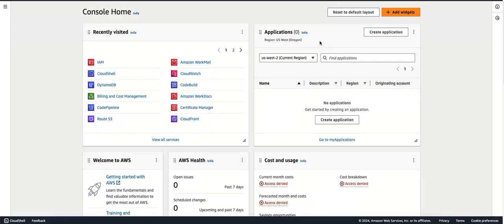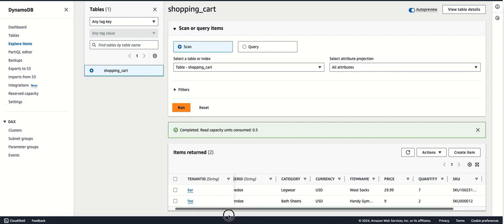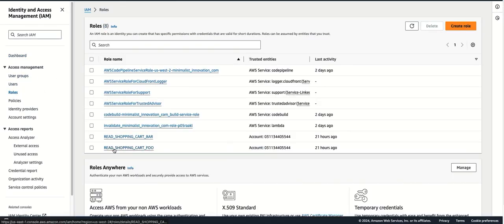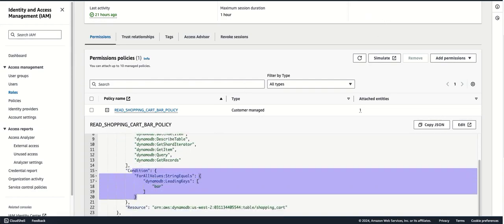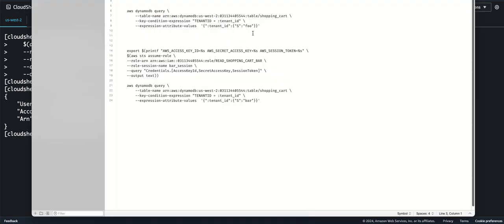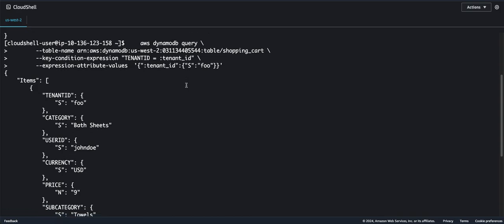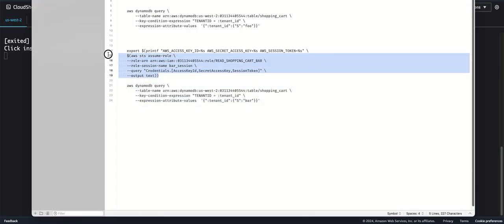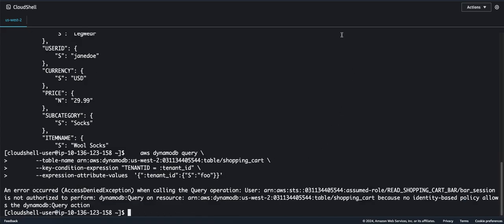aws multi tenant data isolation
Explores data isolation strategy for a POOL model of a multi-tenant solution.